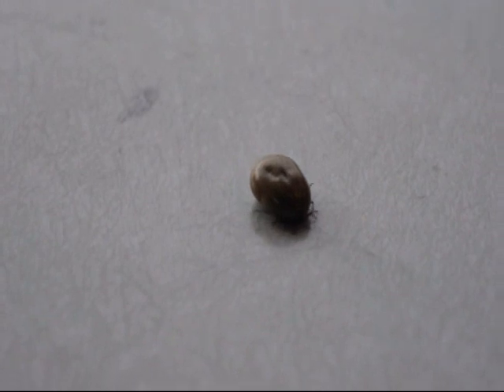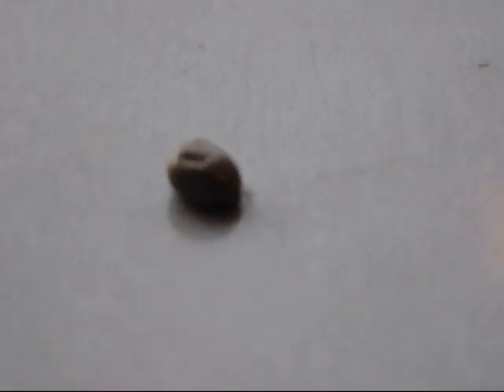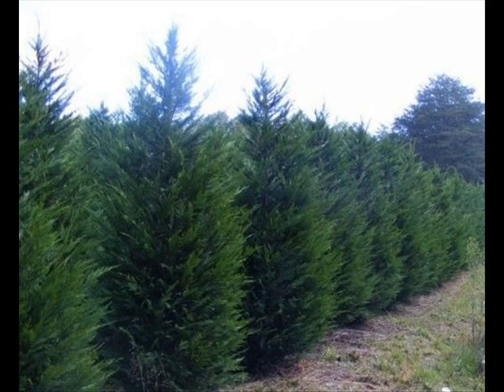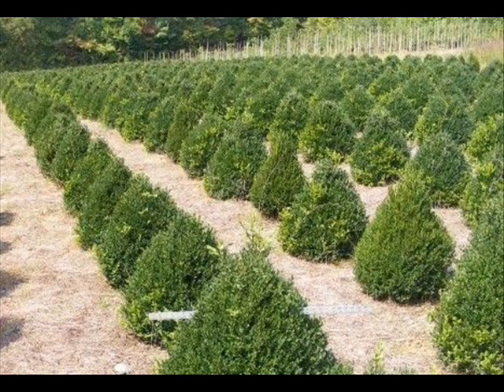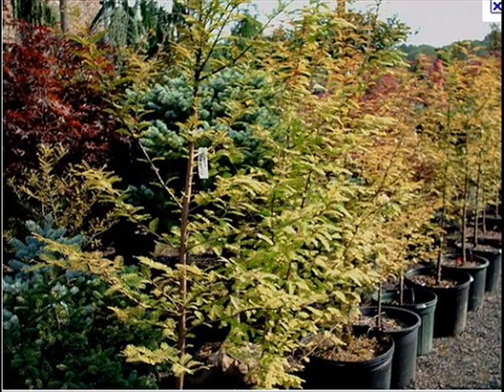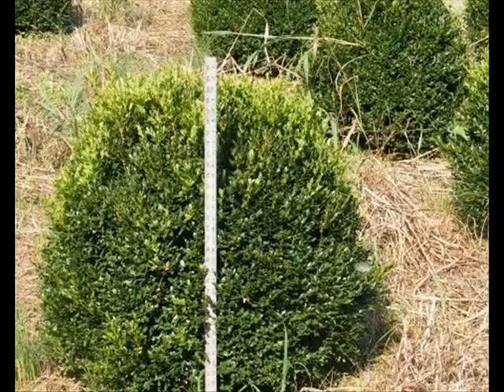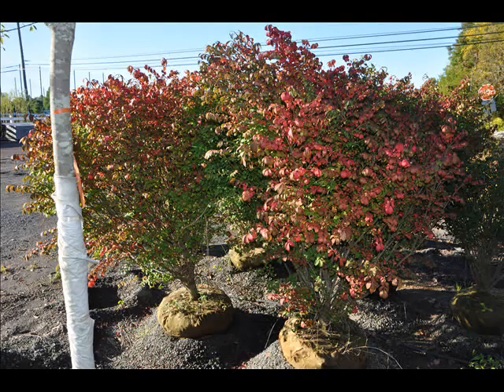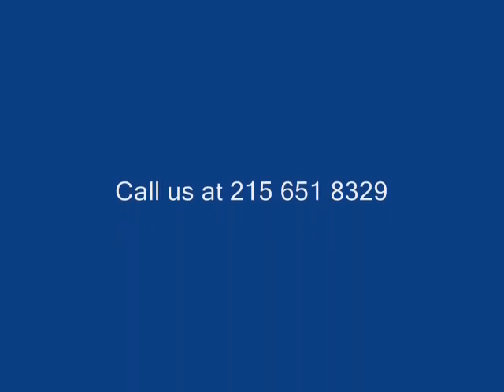Worst Tick Ever found on our Dog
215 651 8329 YouTube - Ticks: Bloodsucking Ninjas of SummerJun 24, 2010 ... Summertime means being outside, and being outside means watching out for ticks. The bloodsucking parasites transmit illnesses like Lyme ...
- Cached - Similar►Herbal breakthrough in battle against blood-sucking ticks - Times ...timesonline.co.ukAug 21, 2007 ... A herbal treatment to combat the epidemic of ticks in the countryside has been developed by a woman who diagnoses poor performance in ...
role of blood-sucking ticks and insects in natural foci of ...by IS Balashov - Cited by 1 - Related articles
[The role of blood-sucking ticks and insects in natural foci of infections]. [ Article in Russian]. Balashov IuS. During 60 years passed after the creation ...
health chiefs warn over blood-sucking ticks - News & Star ...newsandstar.co.ukCumbria health chiefs warn over blood-sucking ticks. By Pamela McGowan Health reporter. Last updated at 12:20, Monday, 25 April 2011 ...